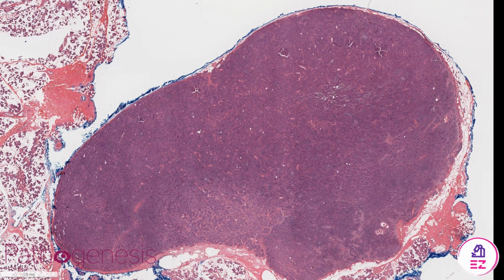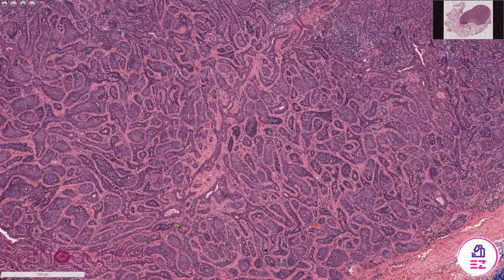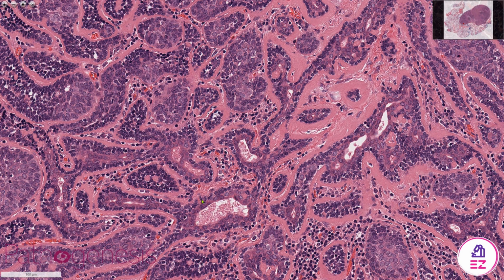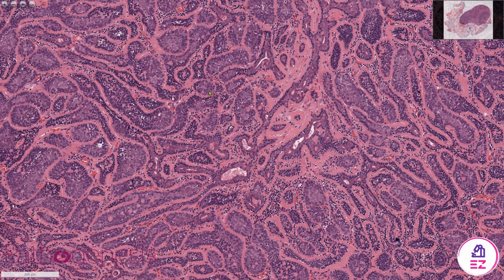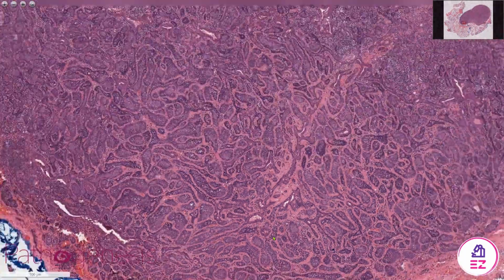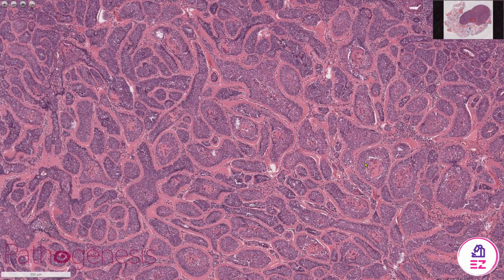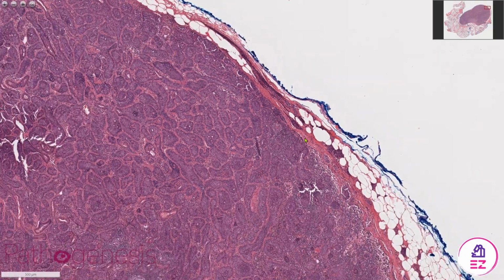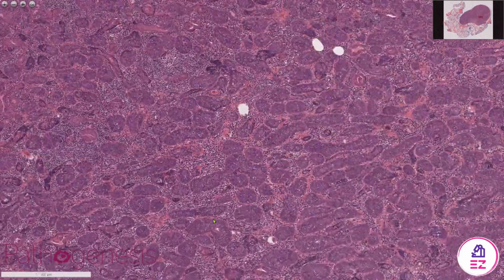Basal cell adenocarcinoma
Histological example and description of a Basal cell adenocarcinoma involving the parotid gland